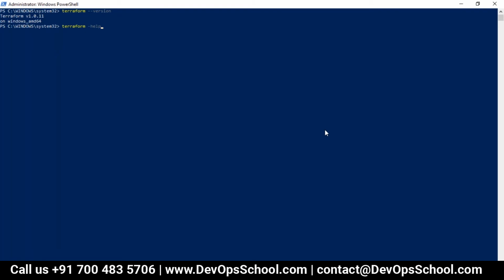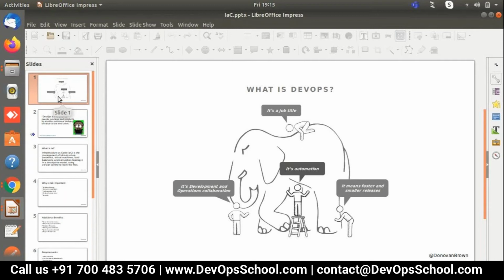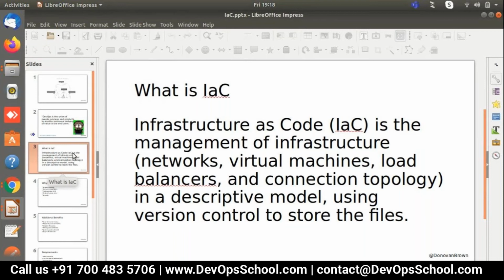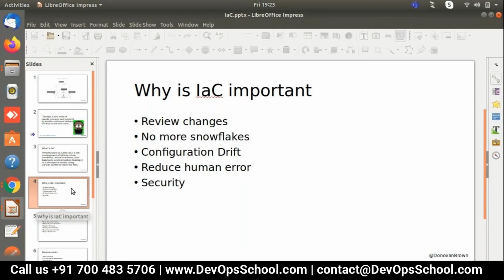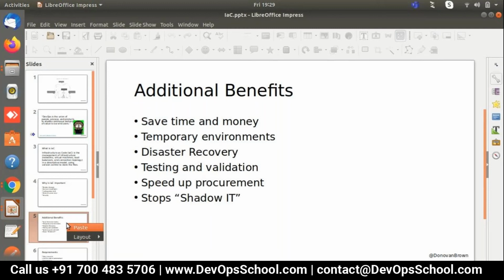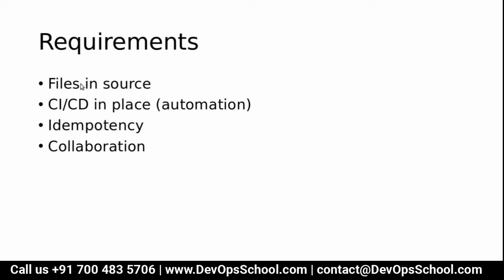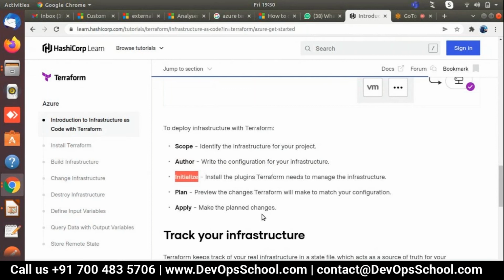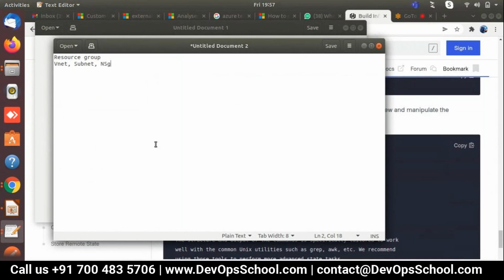Azure Terraform Tutorial by Expert | Session - 1 | Nov - 2021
In this video tutorial we are going to teach you about Azure Terraform "Terraform" which is quietly revolutionising DevOps by changing the way infrastructure is managed, and making it faster and more efficient to execute DevOps projects.
Azure "Azure" Azure is a cloud computing platform and an online portal that allows you to access and manage cloud services and resources provided by Microsoft.

How to join Channel Membership:-

1. DevOps Certified Professionals (DCP)

2. Site Reliability Engineering Certified Professionals (SRECP)

3. DevSecOps Certified Professionals (DSOCP)

4. Master in DevOps Engineering (MDE)

5. Kubernetes Certified Administrator & Developer (KCAD)

6. GitOps Certified Professional (GOCP)

7. Master in Observability Engineering (MOE)

8. MLOps Certified

9. DataOps Certified Professional (DOCP)

10. AiOps Certified Professional (AIOCP)